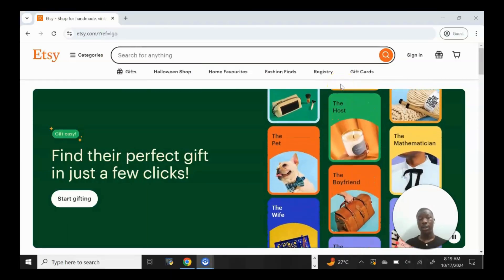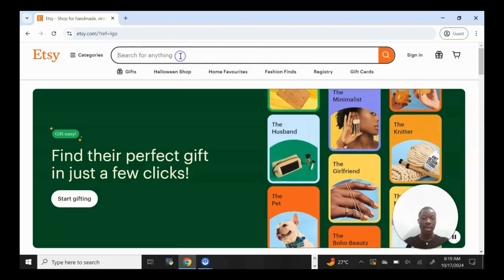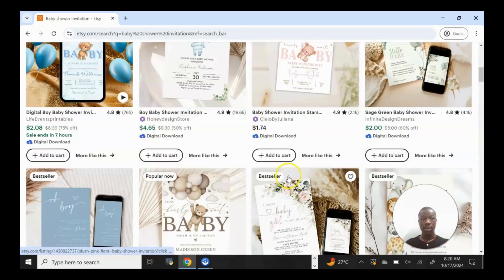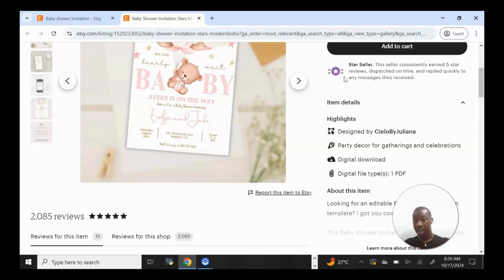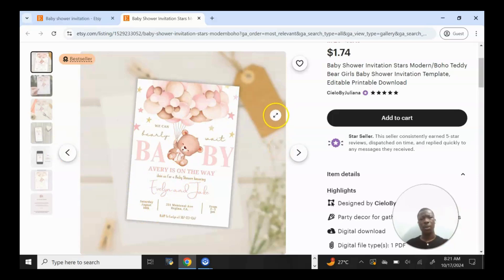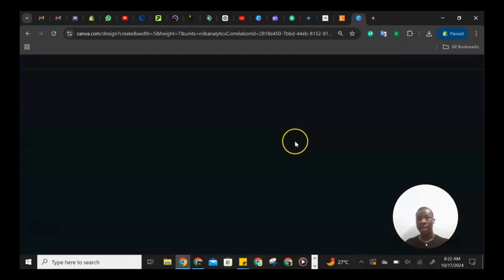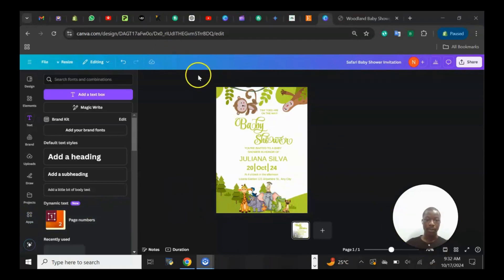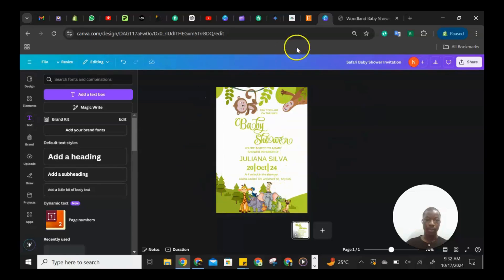Step by Step Guide—How to Create Digital Products for Beginners with Canva Pro 2024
Are you ready to create and sell digital products but don’t know where to start? In this video, I’ll walk you through a step-by-step guide on how to design stunning digital products using Canva Pro, even if you’re a complete beginner! Whether you’re looking to sell printables, templates, or digital downloads, this tutorial will help you create professional products in no time.

In this video, you’ll learn:

 • How to navigate Canva Pro’s powerful design tools 🖌️
 • Step-by-step instructions for creating your first digital product 🎯
 • Tips on designing for sale on platforms like Etsy or your own website 💻
 • Best practices to ensure your products look polished and professional 🌟

🎯 Learning Outcome: By the end of this video, you’ll know how to create and export beautiful digital products ready for sale, even with no prior design experience!

⏰ Make sure you’re notified so you never miss a valuable tip.